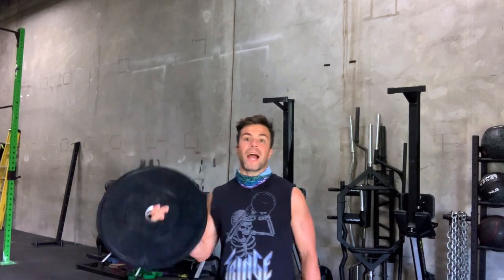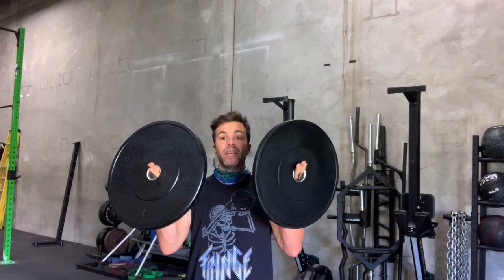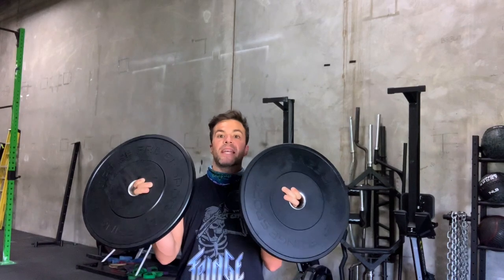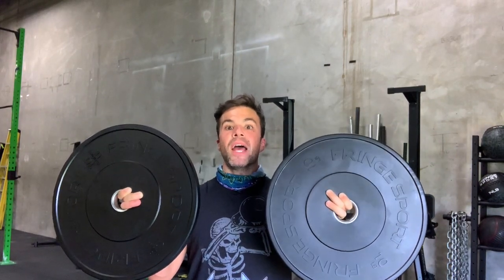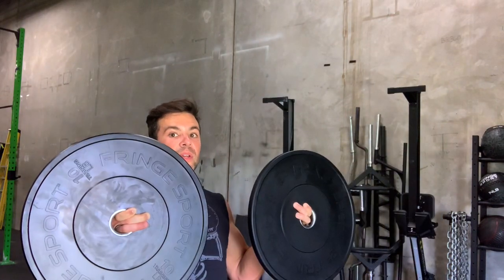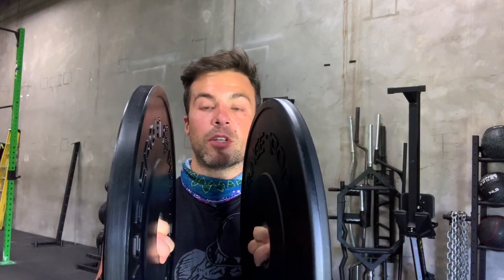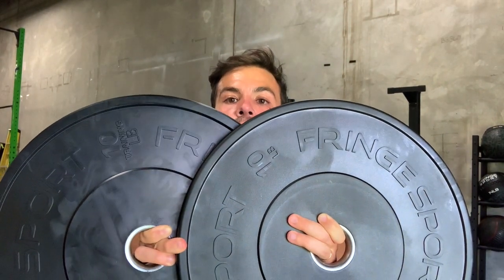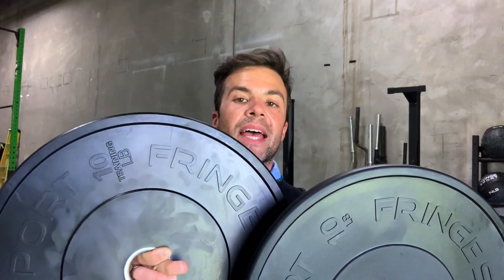Milspec Bumper Plates vs Training Bumpers - What's the difference??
PK lets you know the differences you would notice in Fringe Sport's Milspec vs training bumper plates.

Got any questions? Hit us below.